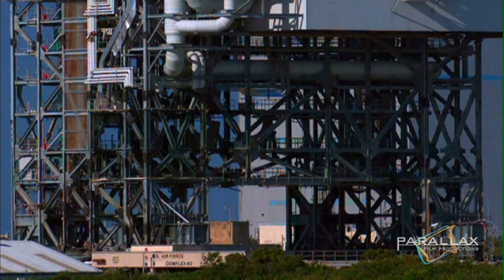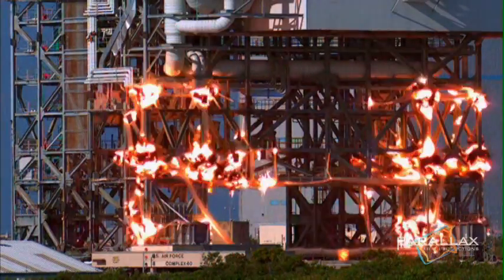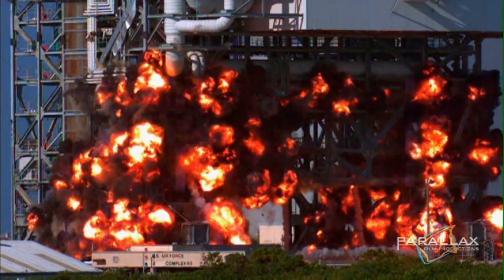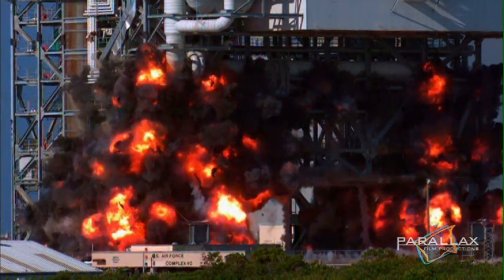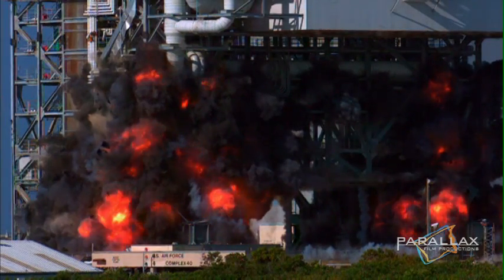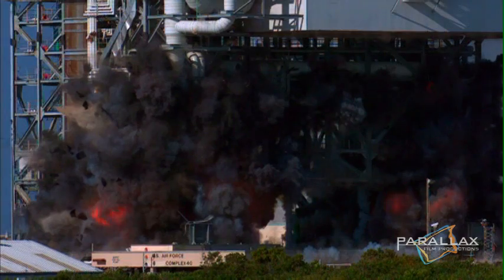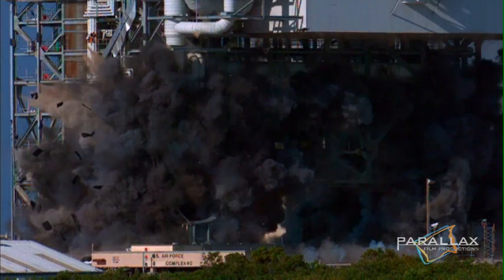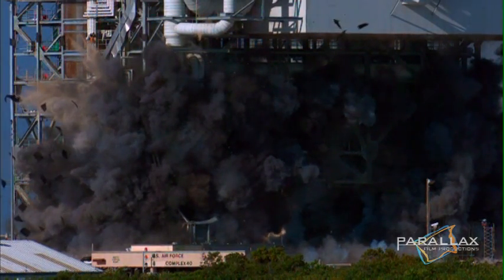Blowdown: Rocket Tower Controlled Demolition of NASA rocket tower 40 at Cape Canaveral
This is the tenth clip taken from Parallax Film's "Blowdown: Rocket Tower" episode. This clip documents the controlled implosion of a NASA rocket tower by CDI's expert demolition engineers.

The Controlled Demolition Inc. team, experts in building implosions, faces a serious test as they load military grade, high-speed explosives to implode a NASA rocket launch tower, Mobile Service Tower 40, in Cape Canaveral, Florida. Parallax Film Productions profiles this explosive demolition journey.

The Atlas and Titan rocket programs have come to an end. MST 40, once considered the largest moving structure in the world, must be demolished. Mark Loizeaux and his team will need more than 200 pound of high explosives -- shaped charges containing RDX -- for this Blowdown. They'll also need an unprecedented demolition engineering plan to take this 80-metre-tall tower down.

Complex 40 was built for the Titan IIIC program. It operated from the program's first launch in 1965 until the last TITAN IV launch in 2005. It facilitated 55 historic missions over the years including the Mars Observer interplanetary mission, the Cassini mission to Saturn, six MILSTAR communications satellites, and numerous defense support endeavours.

Notes:
Clip contains just the high speed camera footage of the implosion.